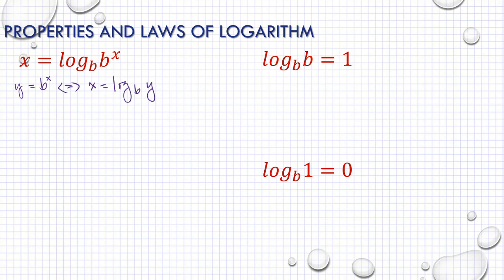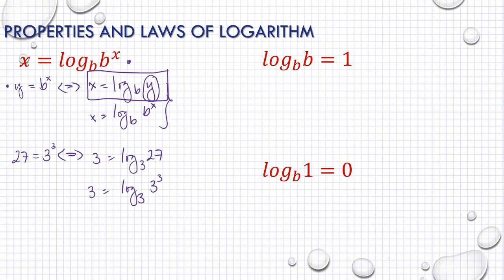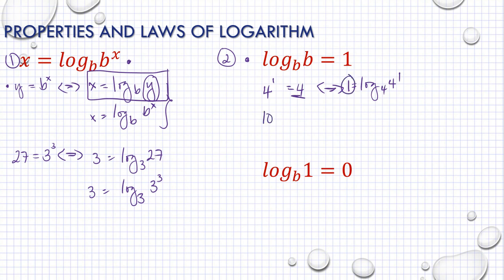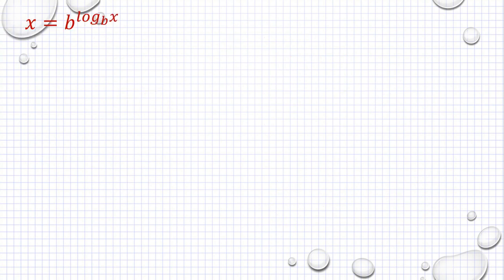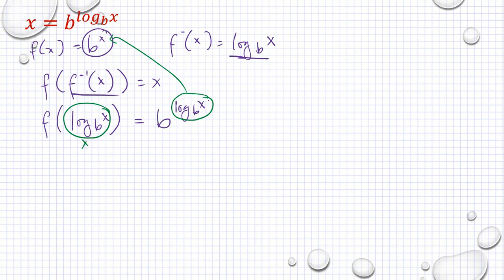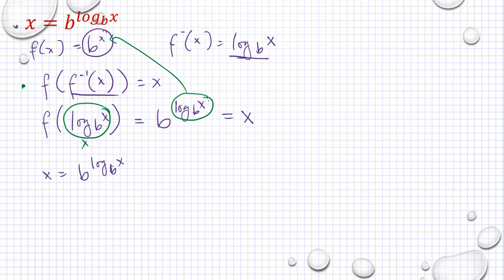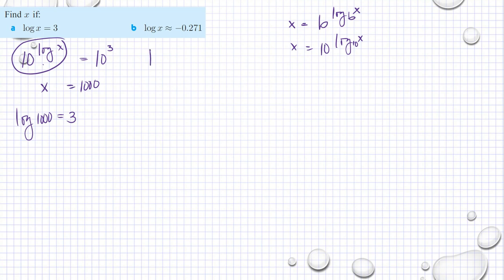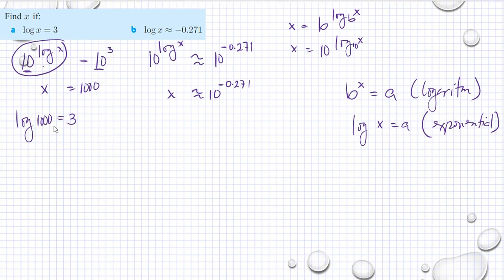PRC LET Reviewer Logarithms part 3